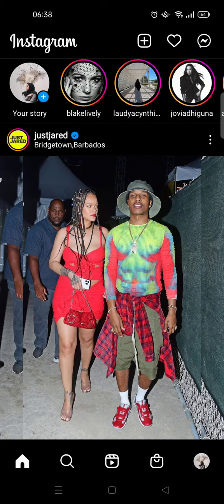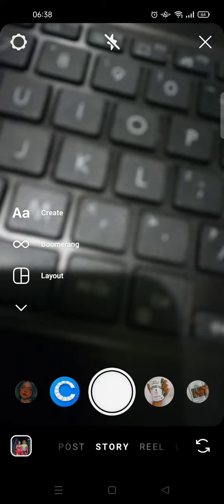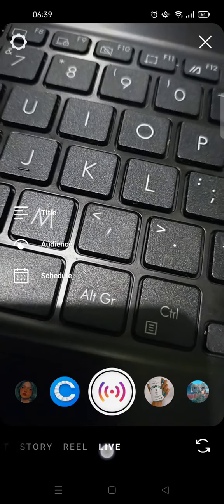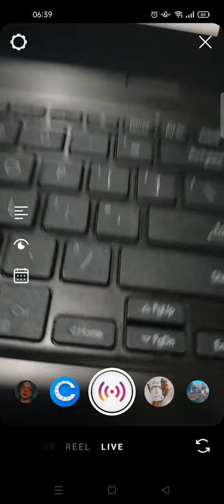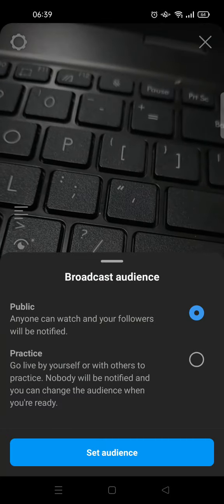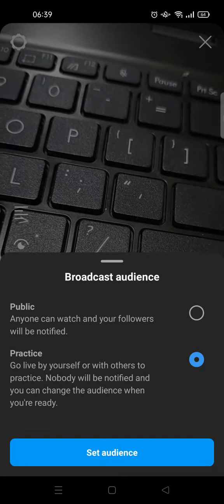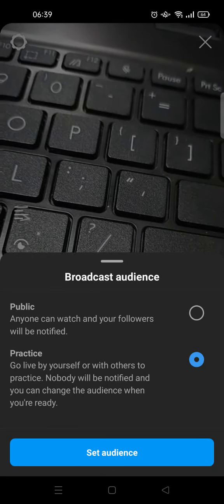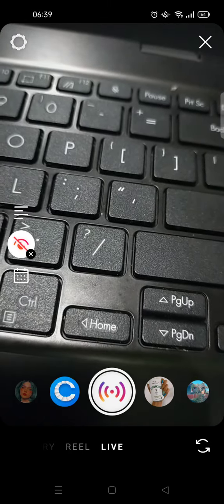How To Practice Live Instagram NEW UPDATE November 2022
Here's how to practice live on Instagram